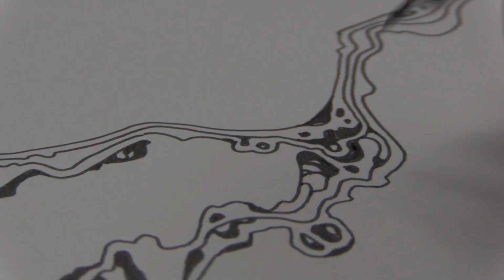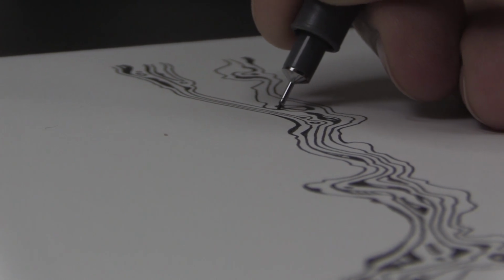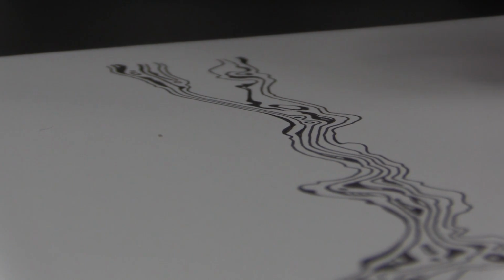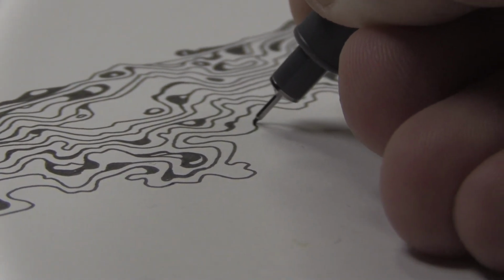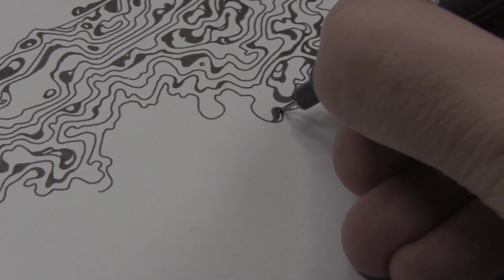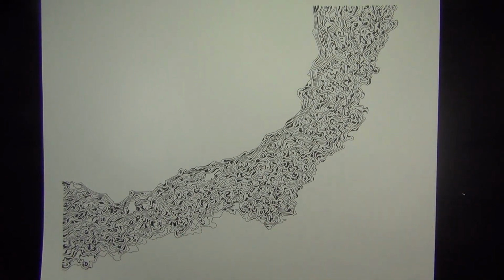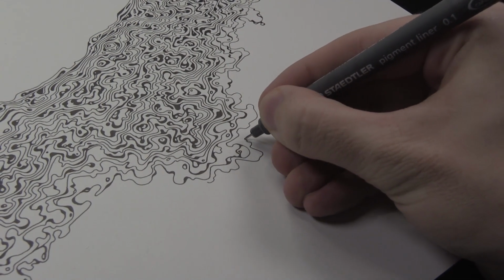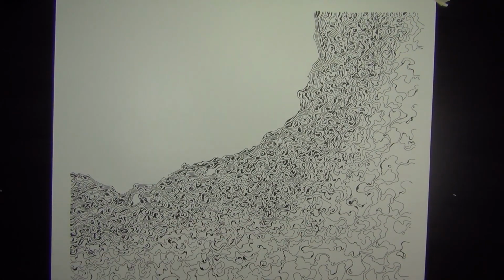Drawing (and answering some questions)